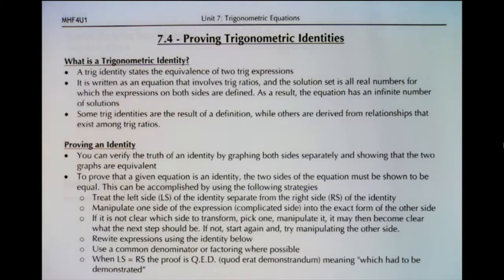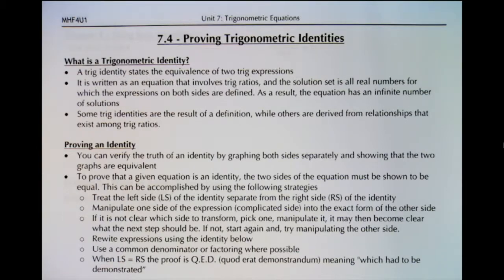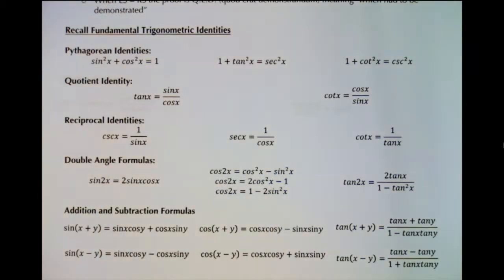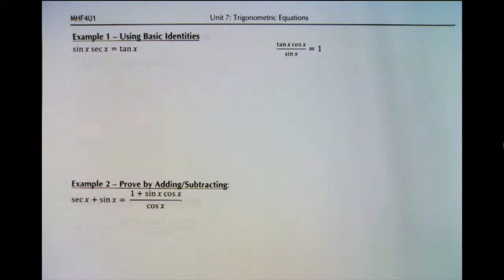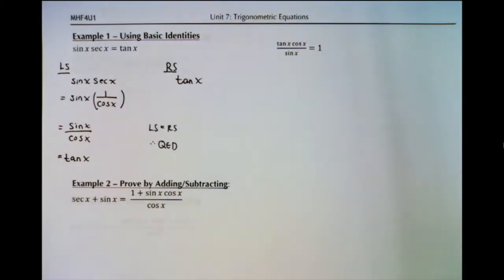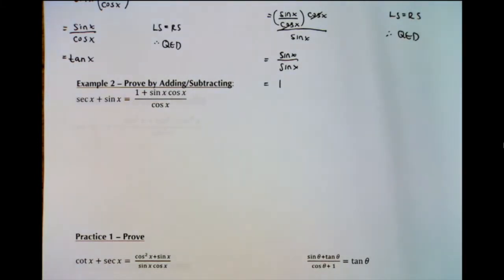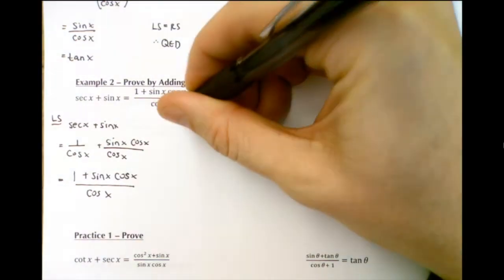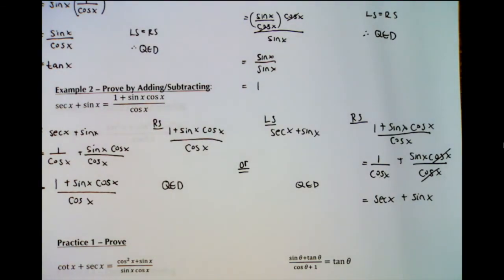MHF4U1 - 7.4 - Proving Trig Identities